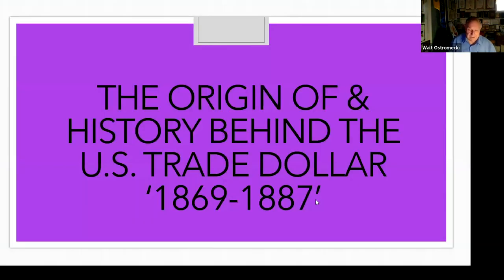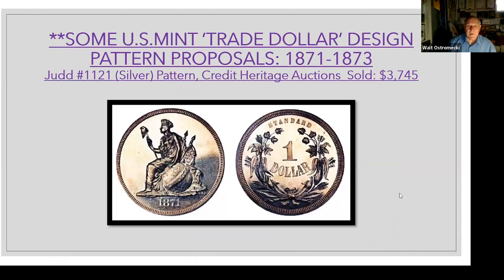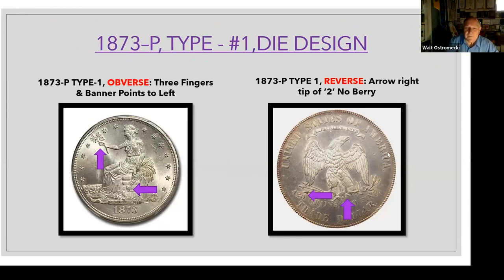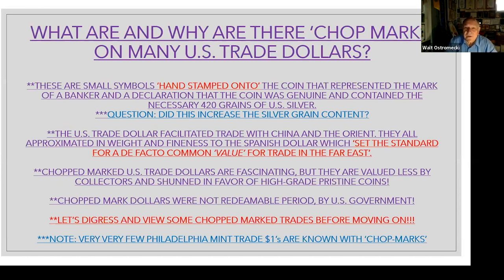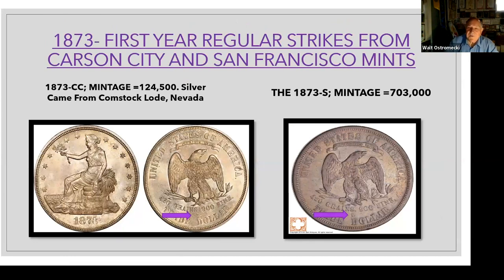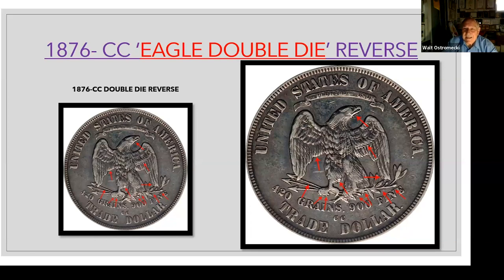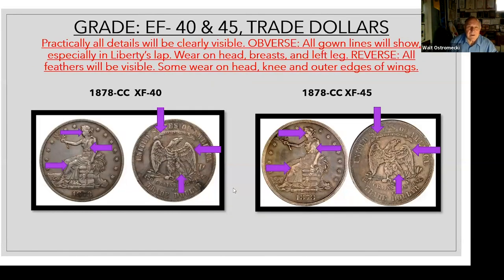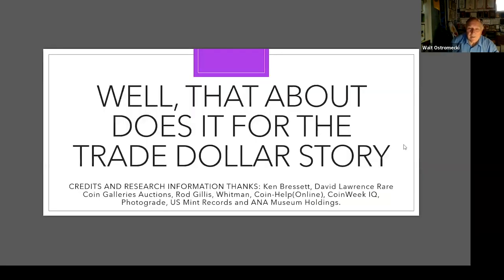NumismaTalks - The Story of the U.S. Trade Dollar - 1873-1885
The program is an historical overview of this non-regular U.S. Mint silver bullion dollar established by the coinage law of 1873. Topic covered include; the coins origin, original purpose, value and commerce use outside the U.S.; its legal tender status; why the counter stamp 'chop-marks; mint design, production, and mint market mintages, why both circulation and proof issues; basic grading tips; counterfeits; collector interest and values today, etc. The program will conclude with the story behind the rare 1884 and 1885 proof strikes unknown to collectors until 1908.

Presenter: Walter Ostromecki

🔍 Explore the fascinating world of coins and currency with the American Numismatic Association (ANA)! 🪙

The American Numismatic Association is a non-profit organization dedicated to educating and encouraging people to study and collect coins, paper money, and related items. Join us in preserving the rich history of numismatics!

Founded in 1891, the ANA has since grown to become an invaluable resource for collectors, researchers, and enthusiasts alike. With our mission to promote the hobby of numismatics, the ANA offers educational programs, conventions, publications, and online resources aimed at fostering knowledge and camaraderie within the numismatic community.

The association also operates the Money Museum, located in Colorado Springs, Colorado, which houses an extensive collection of rare and historically significant coins, paper currency, and related artifacts, providing visitors with an immersive experience into the fascinating world of money.
Thank you for supporting the American Numismatic Association! 💙🌟